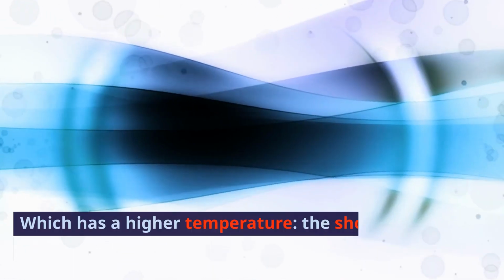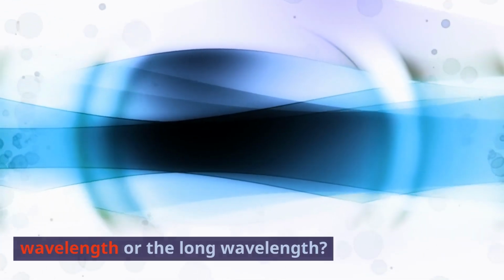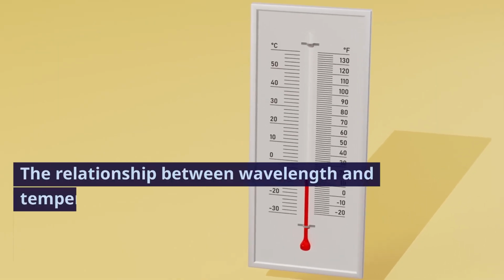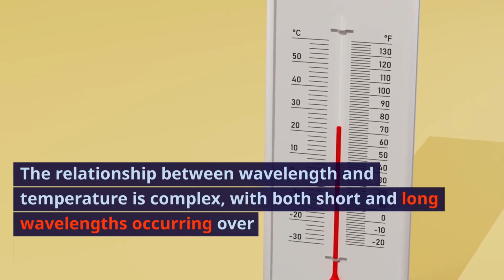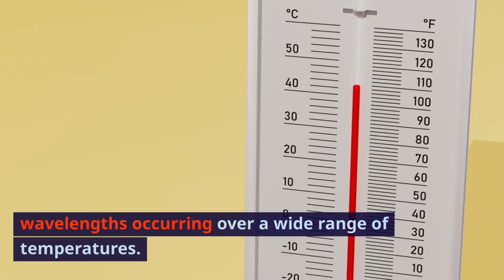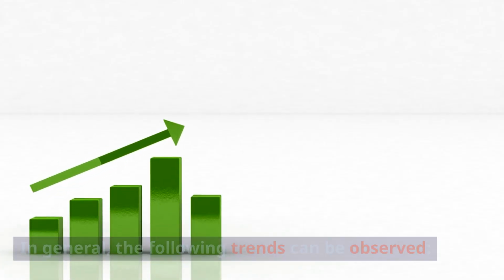짧은 파장과 긴파장은 어떤 쪽이 온도가 높을까요? 빛에는 다양한 파장이 존재한다고 알고 있습니다. 그러면 파장별로 온도가 다른가요?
짧은 파장과 긴파장은 어떤 쪽이 온도가 높을까요?

파장과 온도 사이의 관계는 복잡하며, 파장이 짧은 경우와 긴 경우 모두 다양한 온도 범위에서 발생할 수 있습니다. 일반적으로 다음과 같은 경향이 있습니다.

1. 파장과 온도 역관계:
   - 파장이 짧을수록 더 높은 온도의 물체에서 방출됩니다. 이를 플랑크의 복사법칙(Planck's law)이라고 합니다. 예를 들어, 더 높은 온도의 물체는 주로 더 짧은 파장의 열복사를 방출합니다. 이것은 물체가 높은 온도에서 더 밝게 빛나거나 뜨거운 불꽃이 더 높은 에너지의 빛을 방출하는 것을 설명합니다.

2. 파장과 온도의 관계:
   - 파장과 온도는 선형 관계가 아닙니다. 파장과 온도 사이의 관계는 복잡하게 굴절되기 때문에 일반적으로는 정확한 선형 상관관계를 설정하기 어렵습니다. 따라서 파장만으로 온도를 정확하게 결정하는 것은 어렵습니다.

3. 색온도(Color Temperature) 개념:
   - 온도와 파장 사이의 관계를 묘사하는 한 가지 방법은 "색온도"를 사용하는 것입니다. 이것은 물체의 빛 스펙트럼이 어떤 색과 가장 비슷한지를 나타내는 지표로, 일반적으로 파장이 짧을수록 높은 색온도를 가집니다. 예를 들어, 양초의 불꽃은 더 낮은 색온도를 가지며 빨간색에 가까운 파장을 방출하고, 태양은 더 높은 색온도를 가지며 파장이 더 짧은 흰색 광선을 방출합니다.

따라서 파장과 온도 사이의 관계는 단순하지 않으며, 파장만으로 온도를 정확하게 판단하기 어렵습니다. 온도를 정확히 측정하려면 다른 정보와 함께 고려해야 합니다.

빛에는 다양한 파장이 존재한다고 알고 있습니다. 그러면 파장별로 온도가 다른가요?

네, 빛에는 다양한 파장이 존재하며, 파장별로 온도에 따른 방출 스펙트럼이 다릅니다. 이것은 플랑크의 복사법칙(Planck's law)에 의해 설명됩니다. 플랑크의 복사법칙은 물체가 특정 온도에서 방출하는 전자기파(빛)의 강도와 파장 분포를 나타내는데 사용됩니다.

일반적으로 물체의 온도가 높을수록 더 짧은 파장의 빛을 방출하며, 파장이 길어질수록 빛의 에너지가 낮아집니다. 이것을 아래의 주요 관찰로 설명할 수 있습니다.

1. 저온 물체 (예: 양초 불꽃, 태양의 표면 등): 이러한 물체들은 주로 긴 파장의 빛을 방출하며, 빛의 색깔은 빨간색에서 노란색에 가깝습니다.

2. 고온 물체 (예: 별의 핵, 불꽃의 더 뜨거운 부분 등): 고온 물체들은 주로 짧은 파장의 빛을 방출하며, 빛의 색깔은 흰색에서 파란색에 가깝습니다.

이러한 특성은 별의 색깔을 이해하는 데도 중요한 역할을 합니다. 예를 들어, 적색 거성은 낮은 온도로 인해 주로 빨간색 빛을 방출하며, 흰색 혹은 파란색 별은 높은 온도로 인해 짧은 파장의 빛을 방출합니다.

따라서 파장별로 빛의 에너지 분포가 다르므로, 파장을 측정하면 물체의 온도에 대한 정보를 얻을 수 있습니다. 이것이 천체학에서 스펙트럼 분석을 통해 별의 온도, 별광도 등을 결정하는 데 사용되는 기본 원리 중 하나입니다.

추가설명

"블랙바디"란 용어를 정의할 수 있습니다. 블랙바디는 그 위에 입사하는 모든 복사선을 흡수하고, 온도에만 의존하는 스펙트럼을 가진 이상적인 물체입니다.

"블랙바디 방사" 개념을 설명할 수 있습니다. 블랙바디 방사는 블랙바디에 의해 방출되는 열 방사입니다. 이것은 보편적인 현상으로, 천문학적 관측 및 전구와 같은 다양한 응용 분야의 기초입니다.

파장과 온도 간의 관계를 그래프로 나타낼 수 있습니다. 파장 대 온도 그래프는 이 두 양이 역으로 관련되어 있음을 보여줍니다. 또한 그래프는 이 관계가 선형적이지 않음을 보여줍니다.